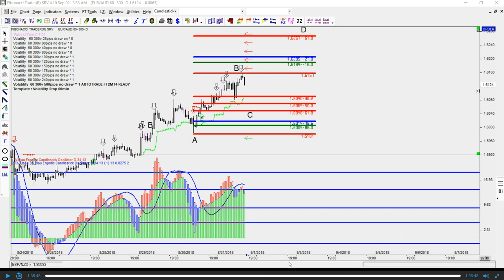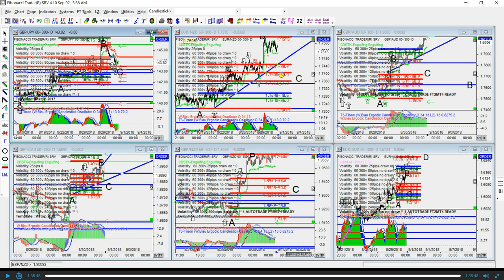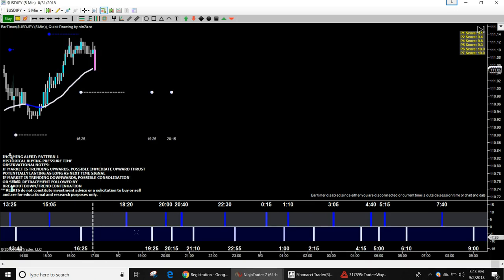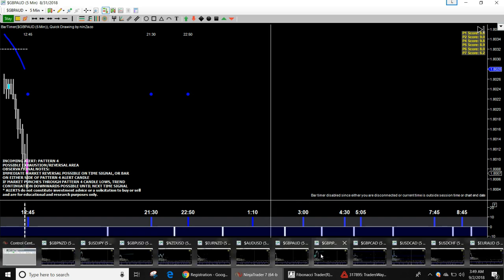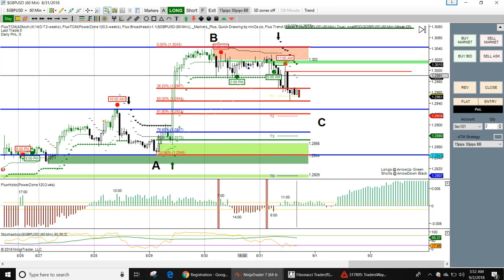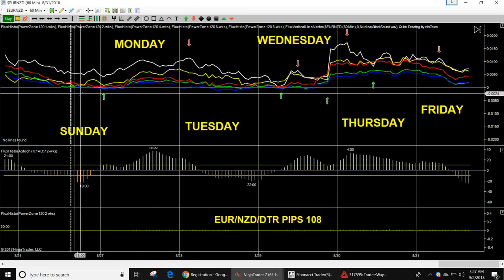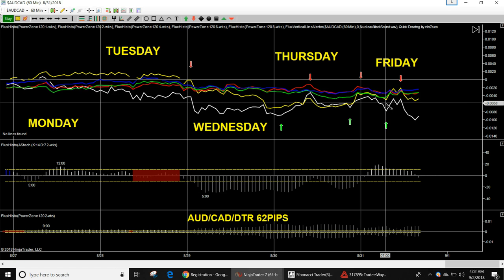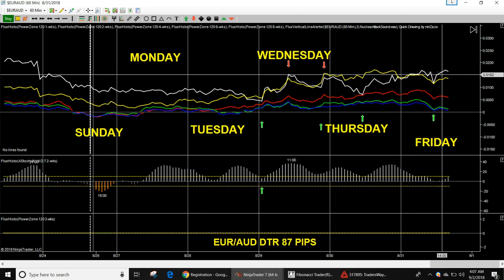Forex Market Preview Using The Flux Power Zone 9/2/9/7/2018